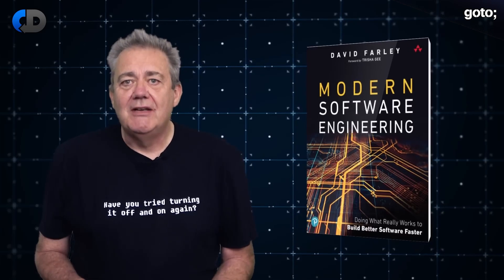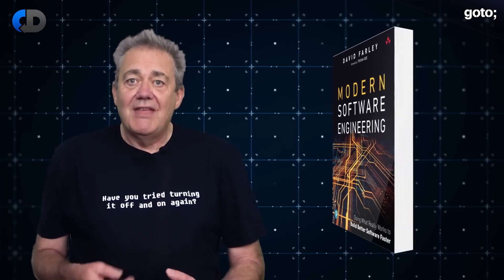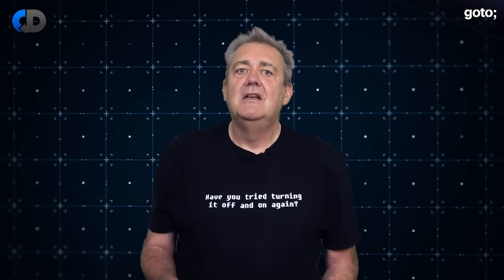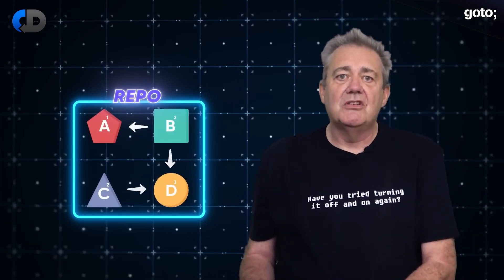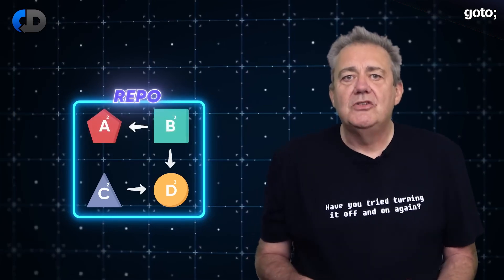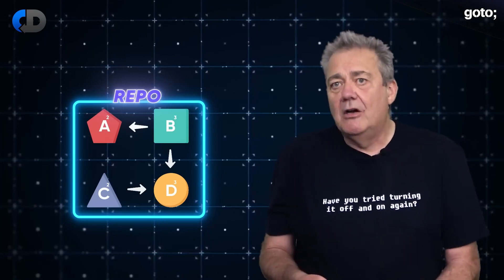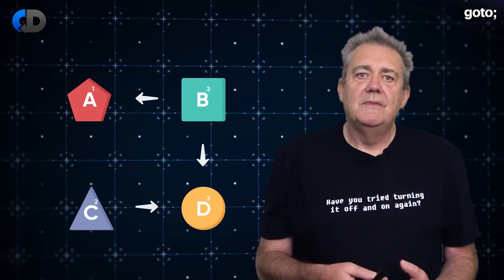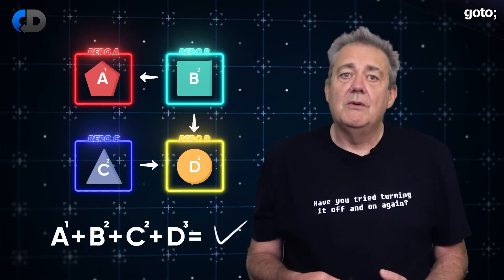Monolith vs Microservices • Dave Farley • GOTO 2024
We’re so pleased to having teamed up with Dave Farley, author of “Continuous Delivery” and frequent GOTO Conferences speaker, for a monthly video series featuring ideas about continuous delivery, DevOps, test-driven development, BDD, software engineering and software development in general.

Find plenty more from Dave on his @ModernSoftwareEngineeringYT channel.

RESOURCES
Dave

ABSTRACT
Monolith vs Microservices - which should you build? As ever in software development, each has its benefits and its downsides. What is a monolithic architecture in this sense, and what are microservices?

One useful perspective on this is what is the scope of change that you need to evaluate before release, and how easy is it to make, and evaluate those changes. To put that another way, if we think about this from the perspective of version control, should you store your changes in a single mono-repo or in multiple-repos?

In this episode, Software Engineering expert Dave Farley looks at this problem from the perspective of Continuous Delivery and explores some of the trade-offs, and while he’s doing that he rules-out a very common, but wasteful approach to SW design and architecture.